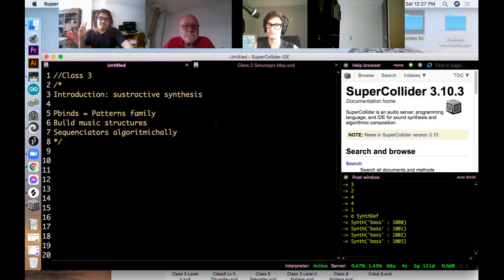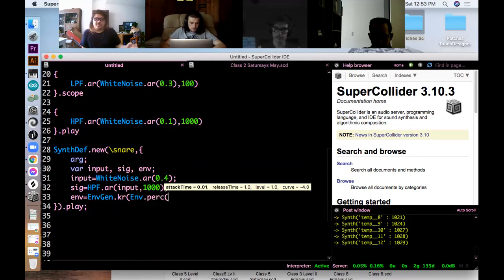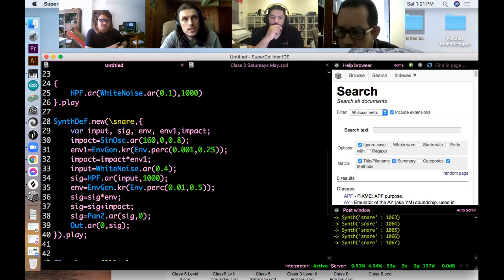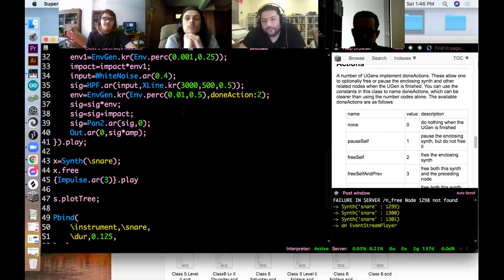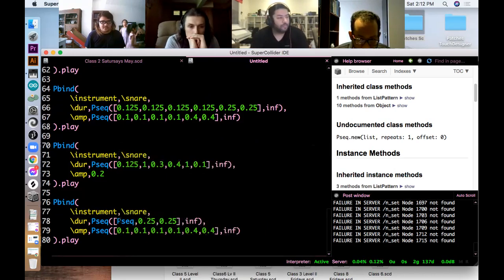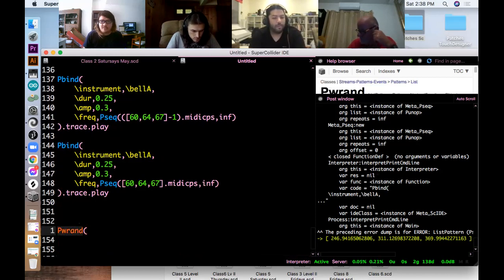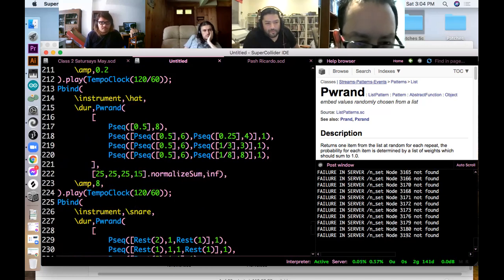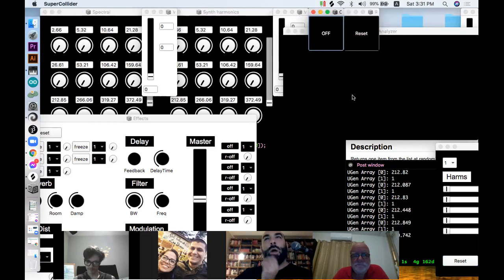Class 3 Saturday May